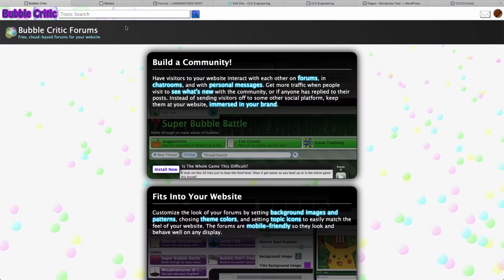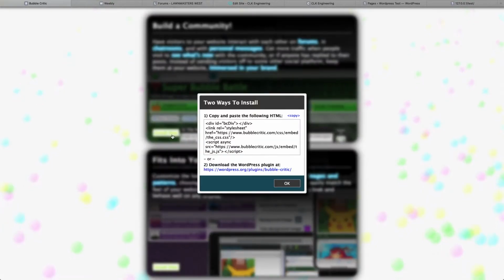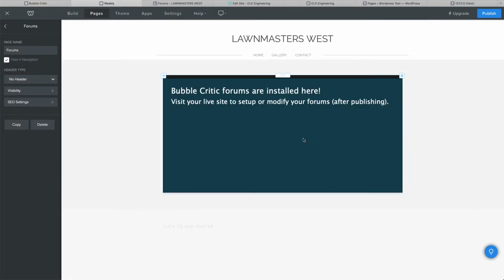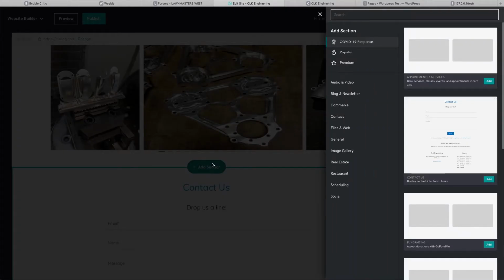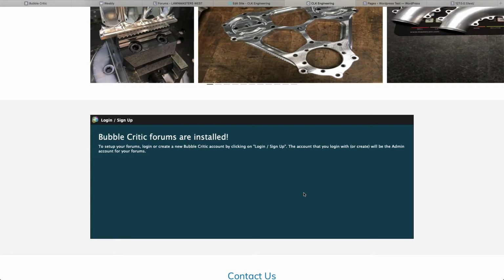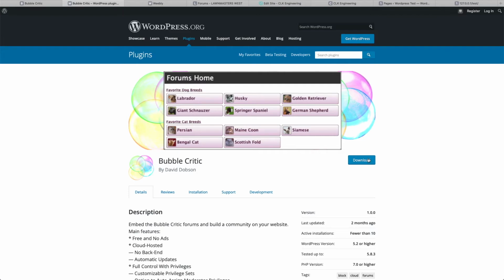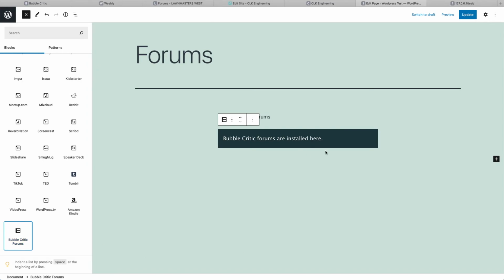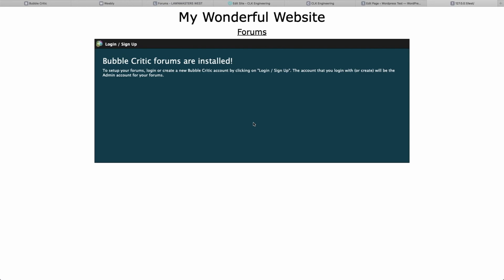1 - Installation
Learn how to install the Bubble Critic forums.